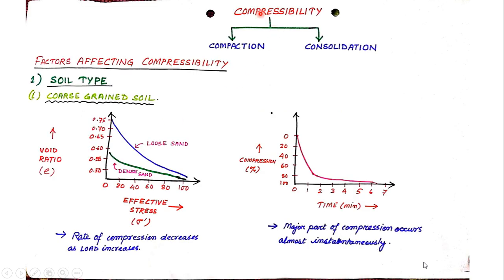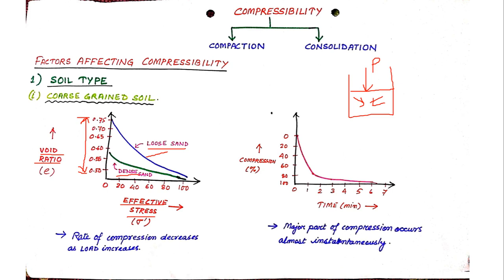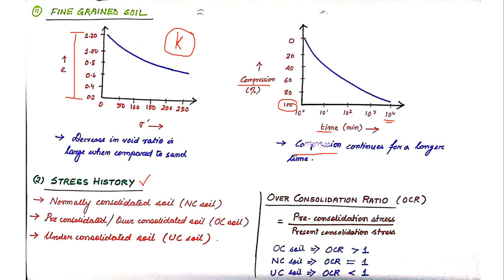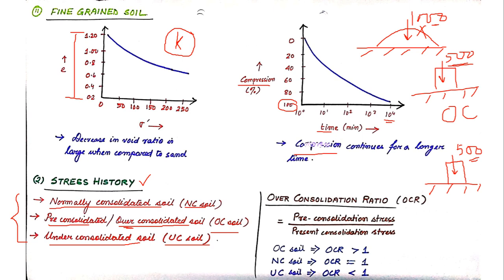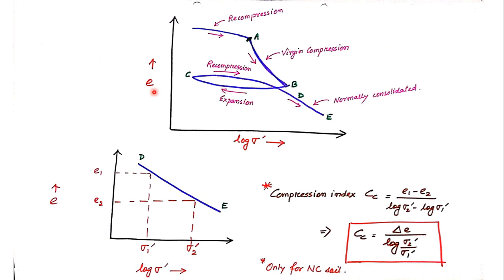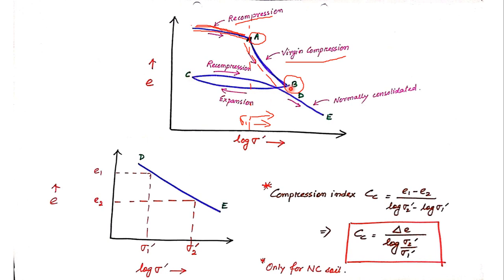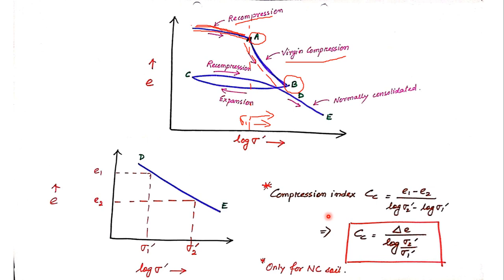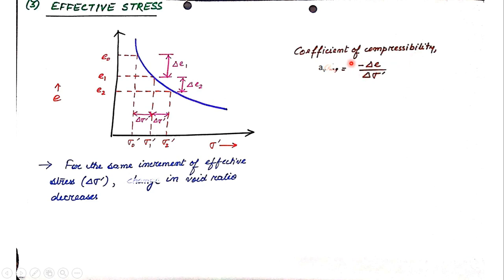Lecture 1 | Module 5